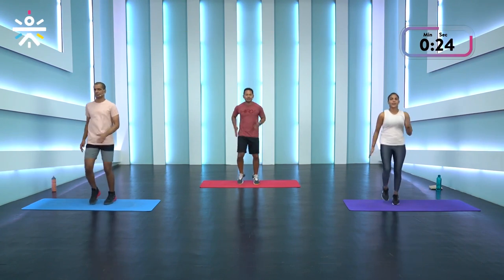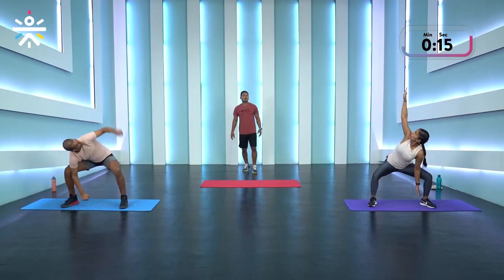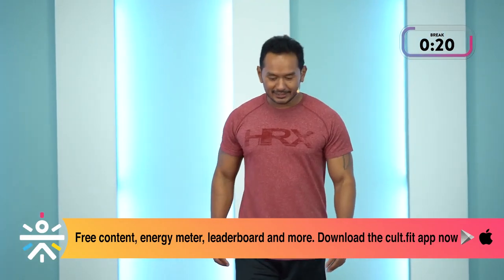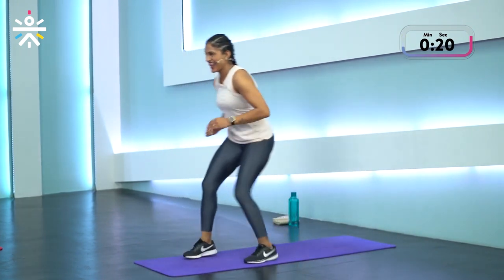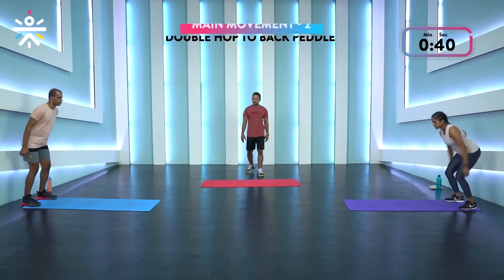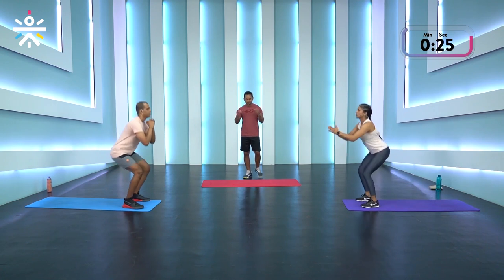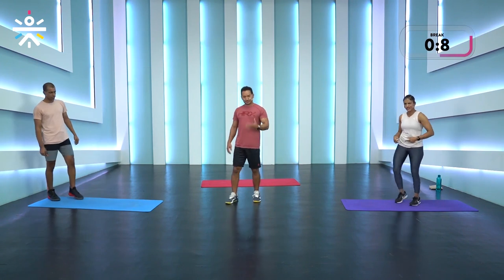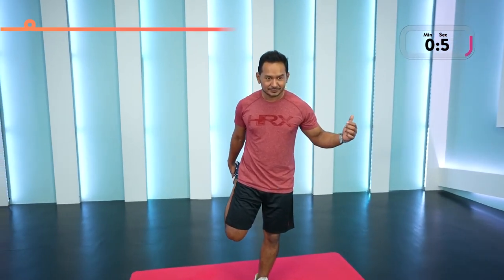7 Day Fat Burn Challenge - Day 4 | Lose Belly Fat At Home | Full Body Fat Burn Workout | Cult Fit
This 7 Day Fat Burn Challenge from Cult Fit is the perfect workout for you to burn those unwanted belly fat in just 7 days. Say yes to healthy living with Cultfit!

1:21Spot Run
2:11 Deloid Circles
2:59 Sumo Squat Arm Reach
3:51 Plank To Toe Touch
4:44 Deloid Circles
5:19 Sumo Squat Arm Reach
5:54 Plank To Toe Touch
7:01 Lunge To Partial squat
8:23 Double hop to back peddle
9:41 Sprawls
10:35 Butterfly sit ups
12:03 Lunge to Partial squat
12:45 Double hop to back peddle
13:44 Sprawls
14:51 Butterfly sit ups
16:11 Lunge to Partial squat
17:14 Double hop to back peddle
18:18 Sprawls
19:18 Butterfly sit ups
20:26 Lunge to Partial squat
21:12 Double hop to back peddle
22:13 Sprawls
23:11 Butterfly sit ups
24:51 Jump Squats
26:58 Pigeon Stretch
27:59 Seated hamstring stretch
28:37 Standing quad stretch
29:34 Subscribe and show some love

We make group workouts fun, daily food healthy & tasty, mental fitness easy with yoga & meditation, and medical & lifestyle care hassle-free.